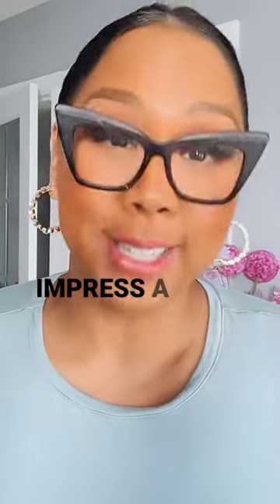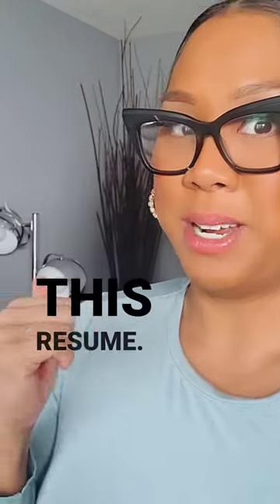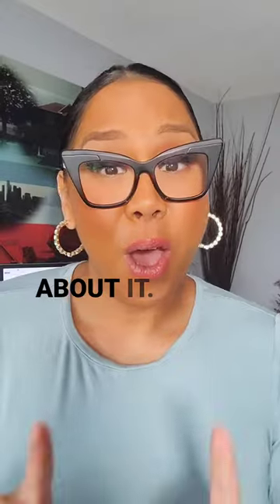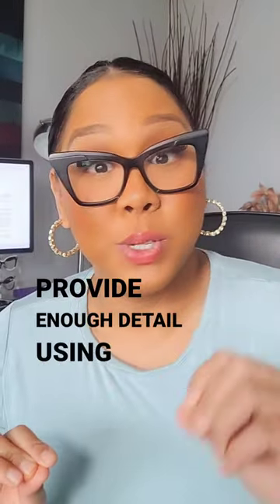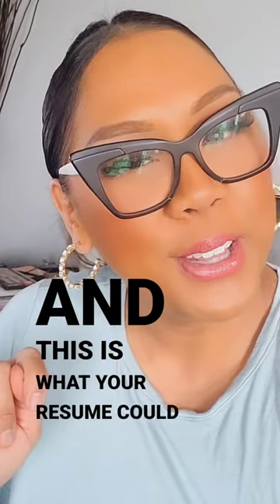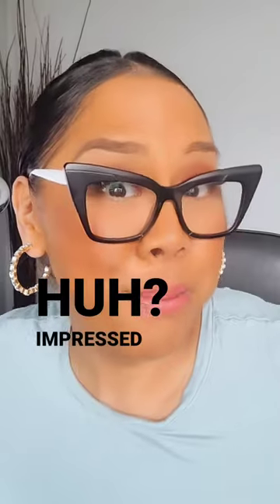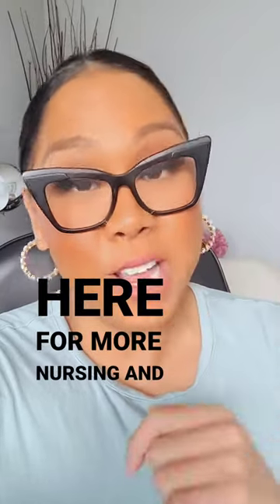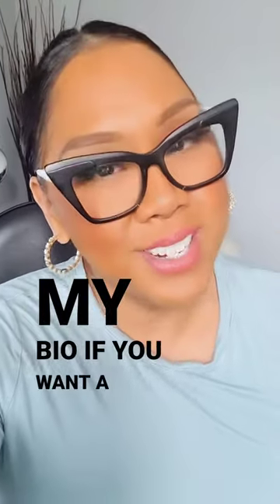How to write a strong nursing resume: 3 ways to impress a recruiter📄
How to write a strong nursing resume? If you want your resume to IMPRESS🏅...here's HOW!!

1️⃣ Make your resume VISUALLY appealing. It's gotta be eye-catching and grab the recruiters
2️⃣ TELL the reader where you want them to read by using what I refer to as✨ "the 3Ps" ✨Font, Formatting and Fill
3️⃣ Keep it BRIEF but provide enough 🔋powerful words to describe your accomplishments

🚨Implement these strategies and your resume will make a GREAT IMPRESSION!

📞BOOK a FREE exploratory call with me if you need:

✅Resume makeover/refresh
✅Grad school application help
✅Career advice/counseling
✅Cover letter development